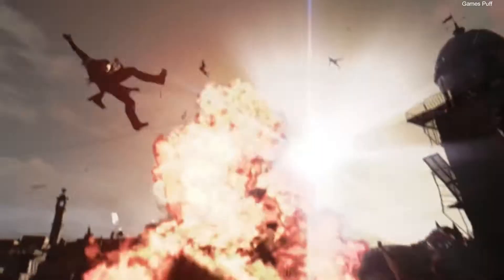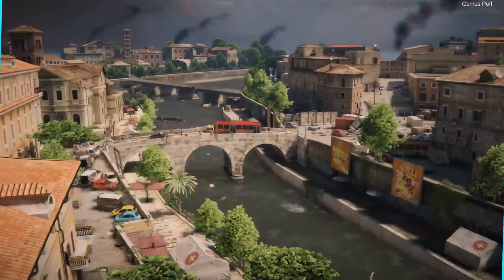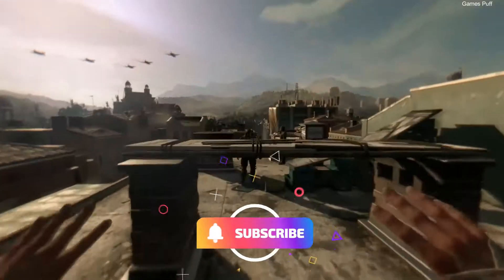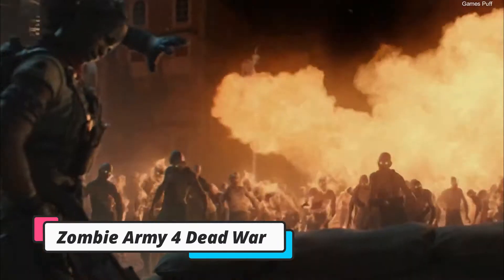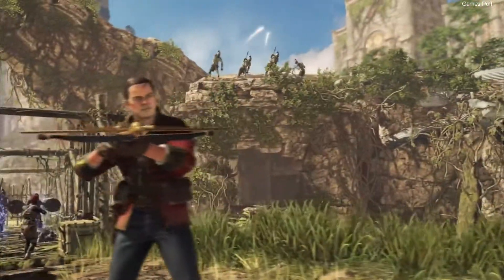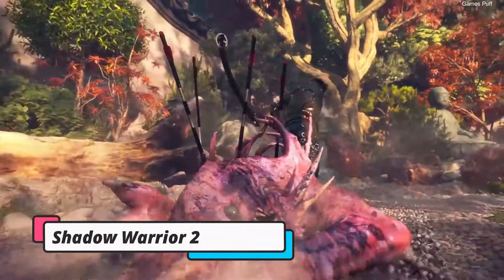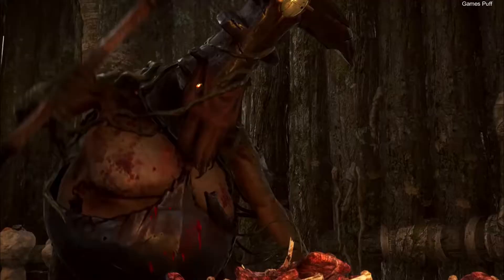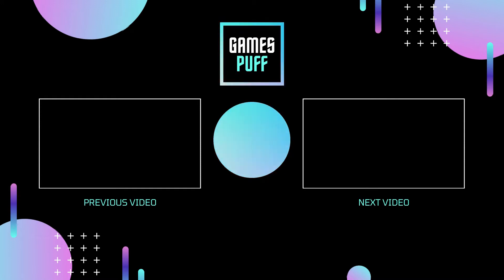10 Best Games Like Back 4 Blood 2021 | Games Puff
In this video, we’ll walk you through 10 Best Games Like Back 4 Blood 2021

Timestamps
0:00 intro
0:14 World War Z aftermath
0:44 Killing Floor 2
1:13 Dying Light
1:39 COD Black Ops Cold War
2:03 Zombie Army 4 Dead War
2:33 Strange Brigade
3:05 Earthfall
3:29 Shadow Warrior 2
3:53 Remnant From the Ashes
4:20 Warhammer Vermintide 2
4:48 outro